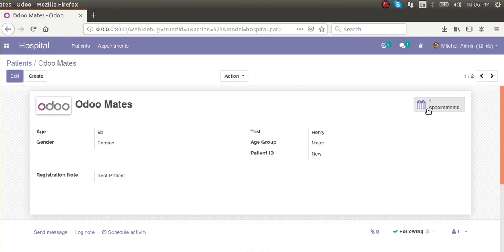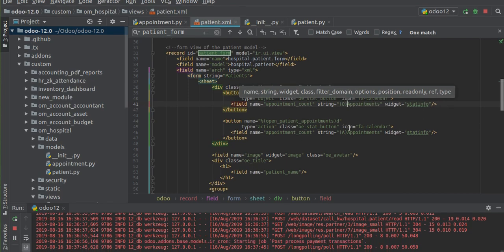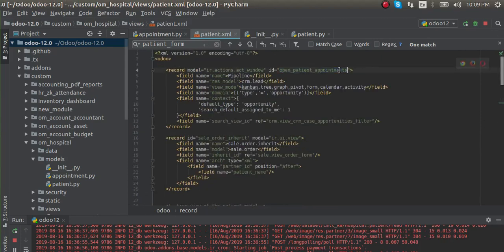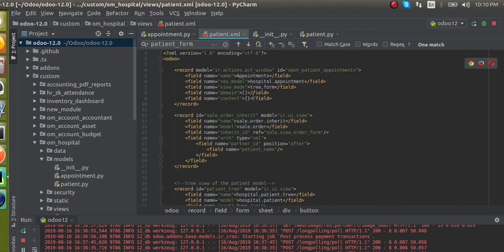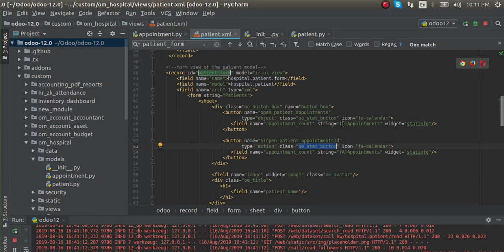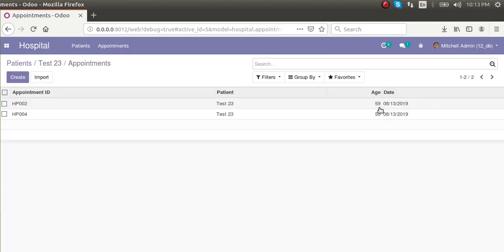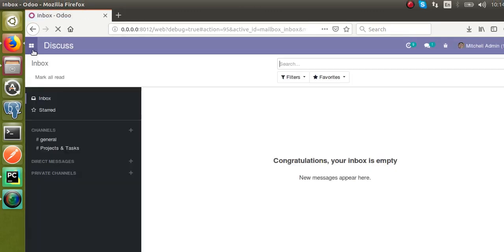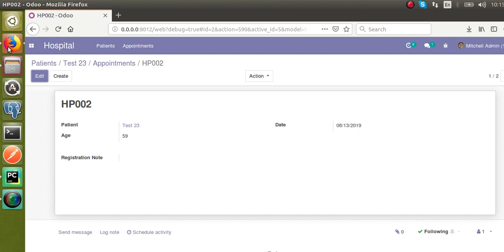How to Add Smart Button in Odoo12(type action)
How to add smart button to the form view in Odoo12. Here explain the button with the type="action"